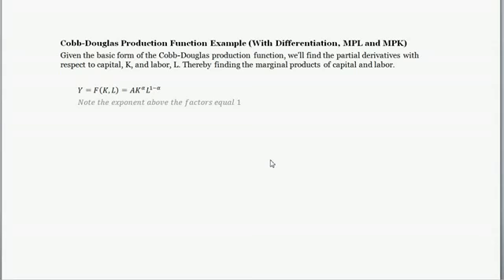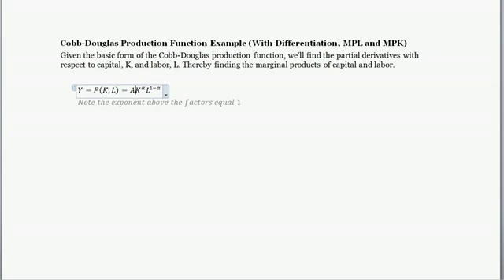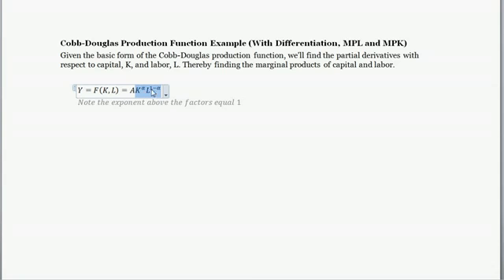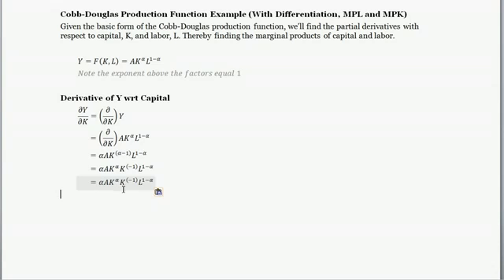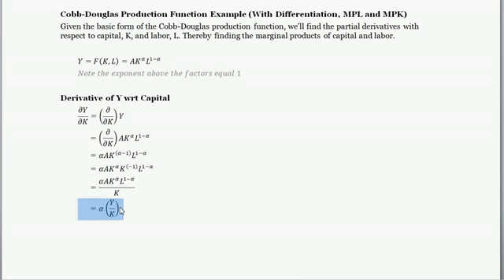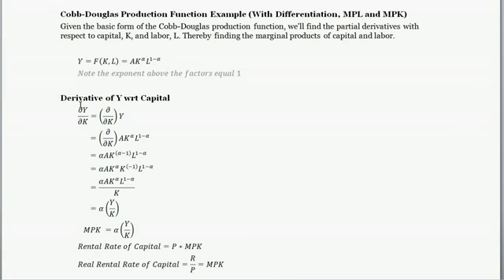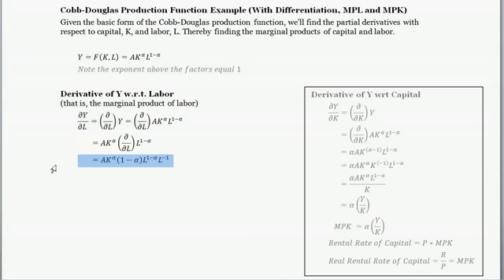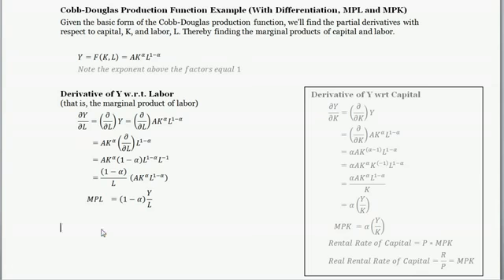CobbDouglas Production Function Differentiation Example - YouTube